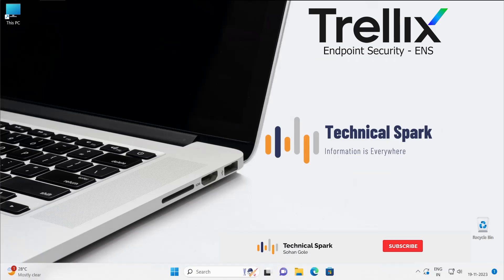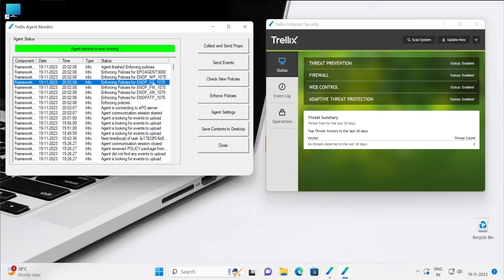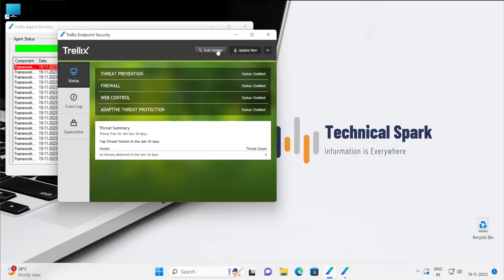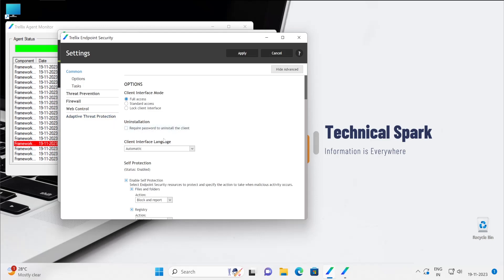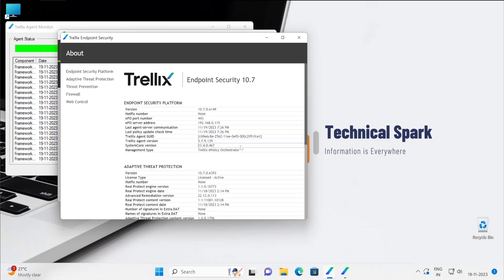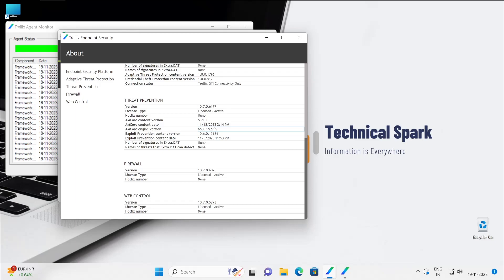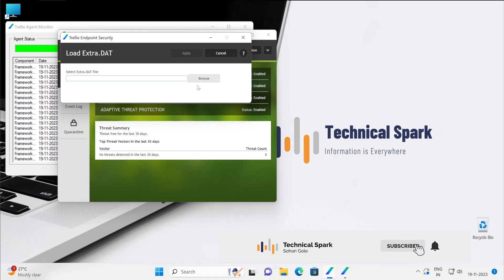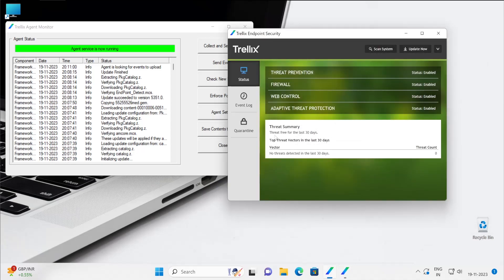Navigating Trellix Endpoint Security (ENS): Comprehensive Console Overview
Explore the power of Trellix Endpoint Security (ENS) with our in-depth guide to the ENS Console. In this video, we provide a detailed walkthrough, offering a comprehensive overview of the ENS Console and its key functionalities.

Join us as we navigate through the user interface, covering essential features, settings, and tools that empower you to manage and monitor your organization's endpoint security effectively. Whether you're new to ENS or seeking a deeper understanding, this guide is tailored for IT professionals, cybersecurity enthusiasts, and organizations dedicated to optimizing their security posture.

Watch now to gain valuable insights into the ENS Console, enabling you to harness the full potential of Trellix Endpoint Security. Elevate your cybersecurity strategy with expert knowledge and confidently navigate the ENS Console for robust endpoint protection.